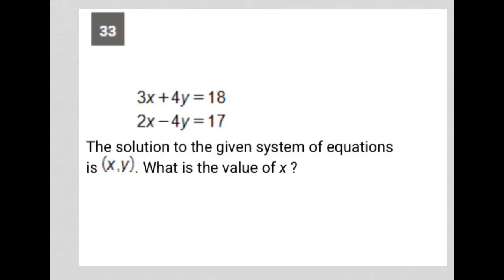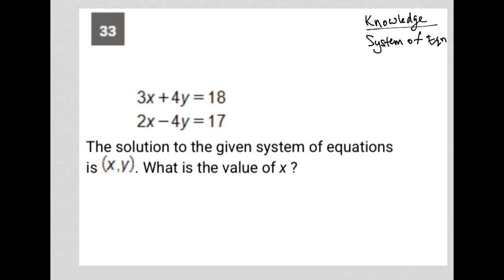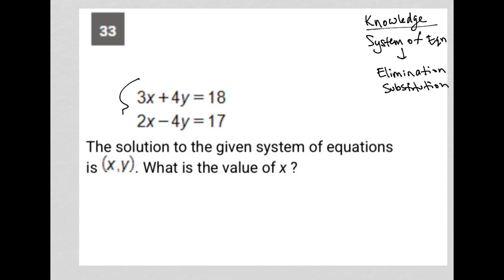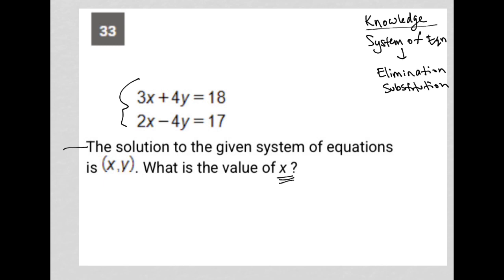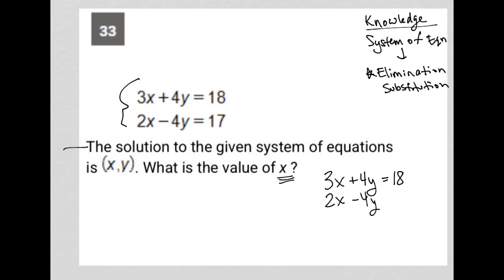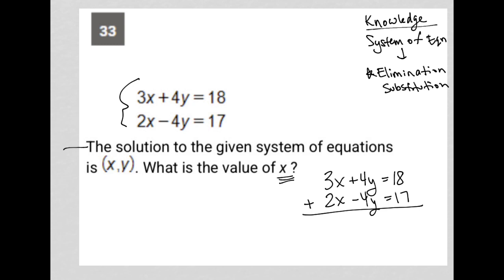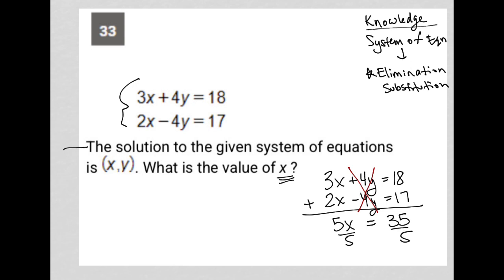3x+4y = 18, 2x-4y = 17; The solution to the given system of equations is (x.Y). What is the value..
May 2023 SAT QAS Section 4 Question 33:

3x+4y = 18
2x-4y = 17
The solution to the given system of equations is (x.Y). What is the value of x?